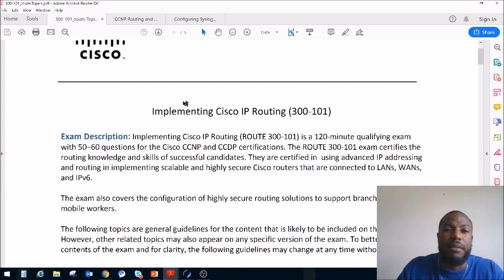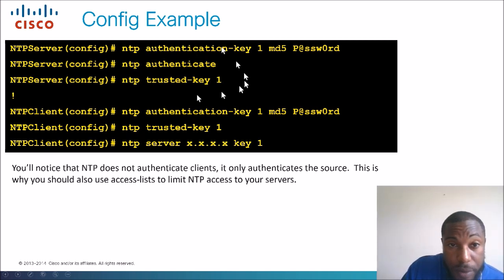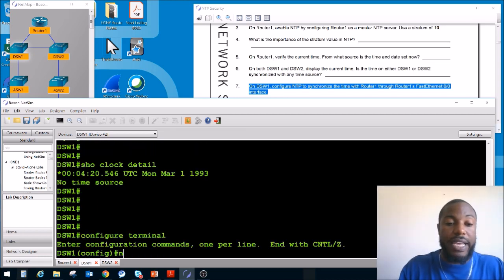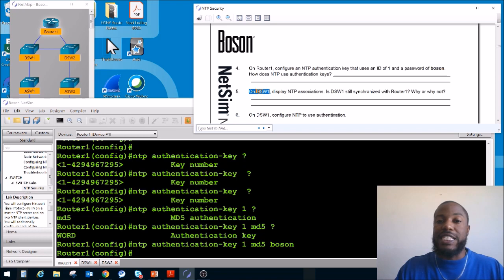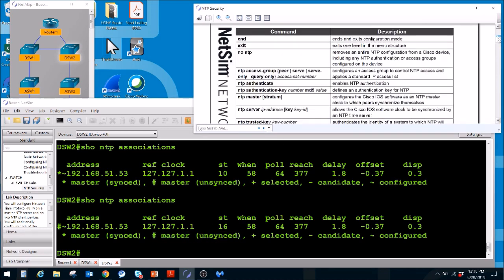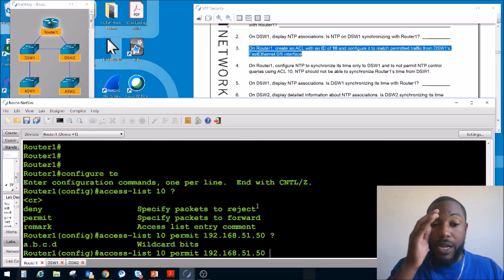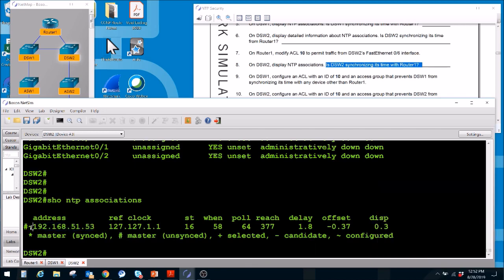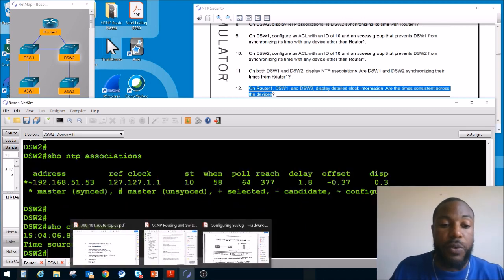6.4 b NTP authentication - CCNP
In this video we discuss NTP access groups and authentication and lab it up in Boson Netsim